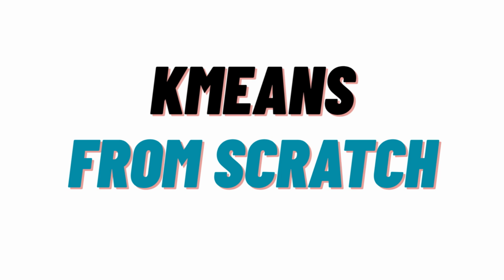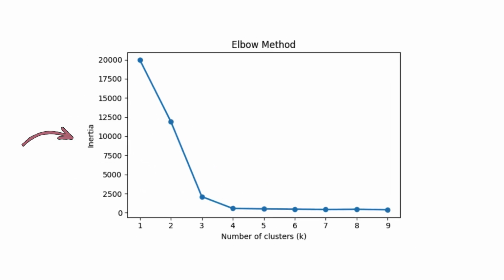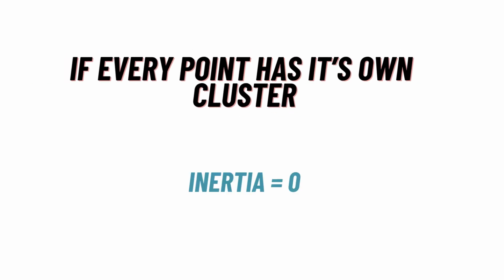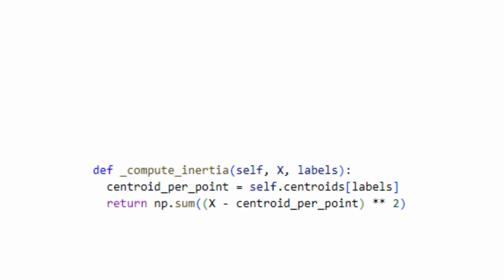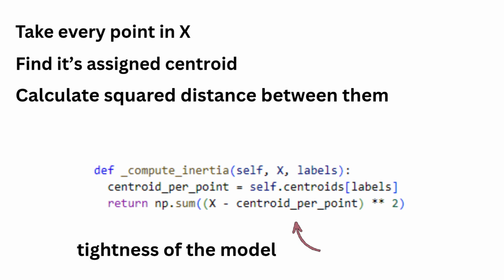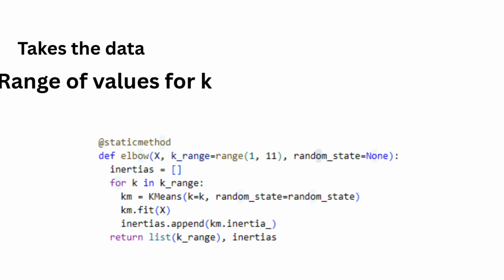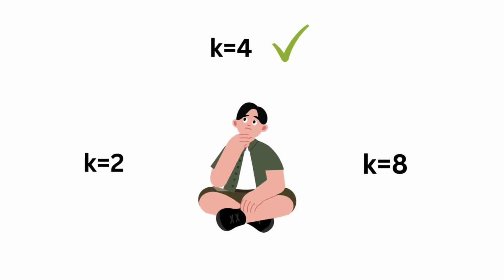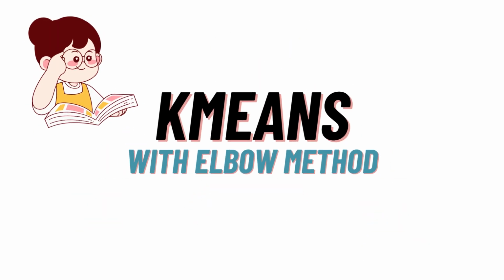Elbow Method Explained + Python Implementation (No Libraries)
In this video, we implement the Elbow Method from scratch in Python to find the optimal number of clusters (K) in the K-Means algorithm.

Instead of relying on libraries like sklearn, we build everything step-by-step to understand what’s really happening behind the scenes.